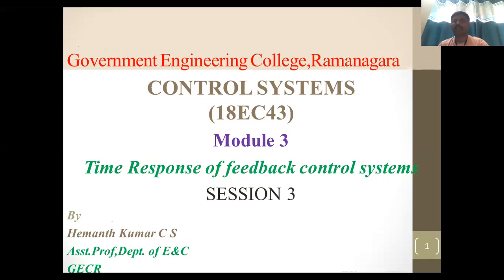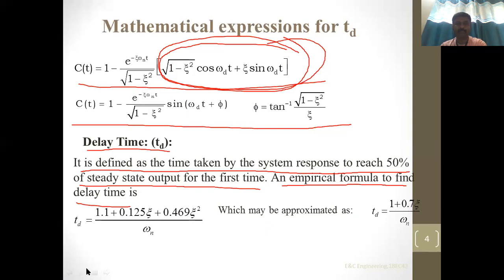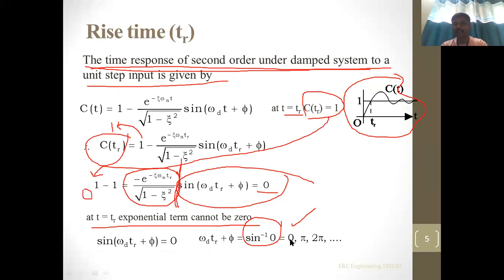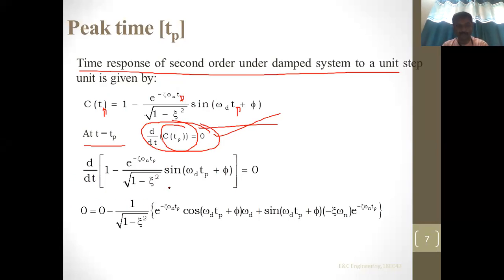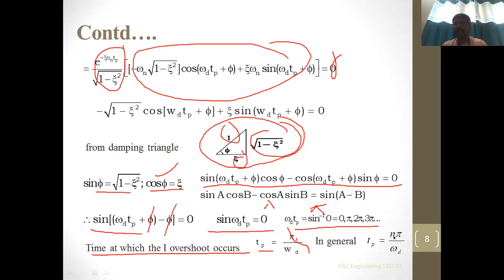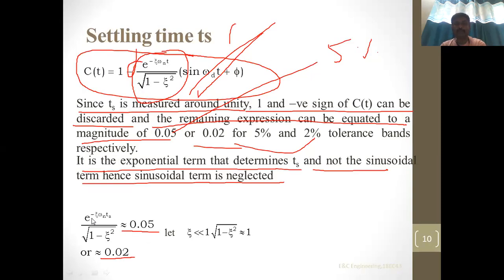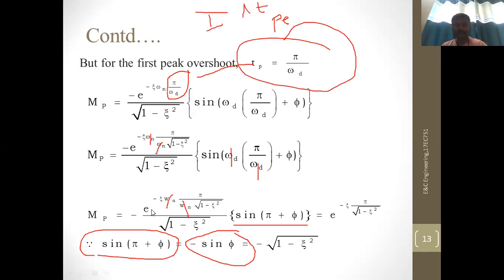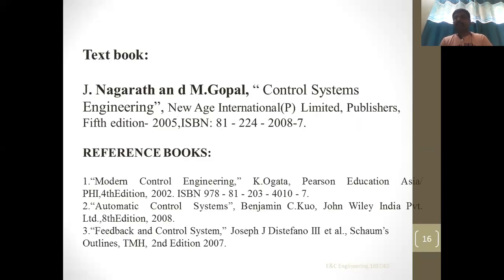ECE BEC403 M3 S3